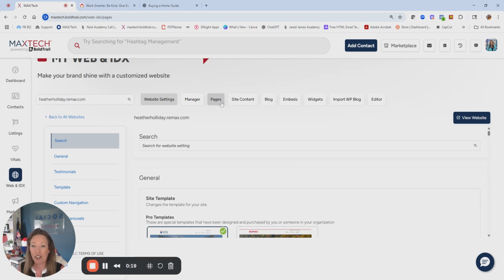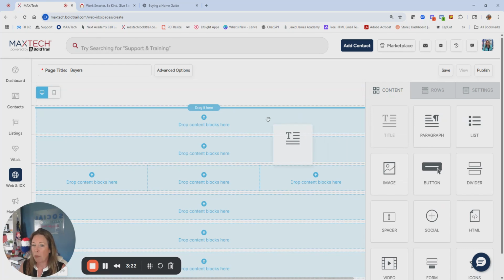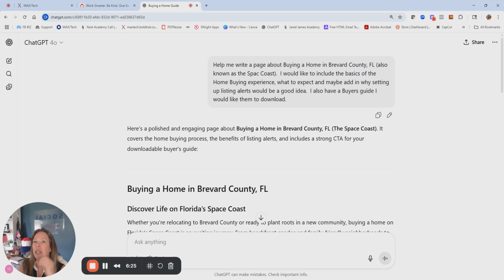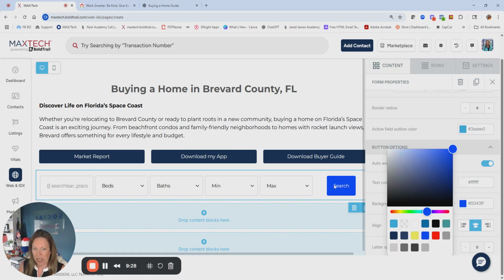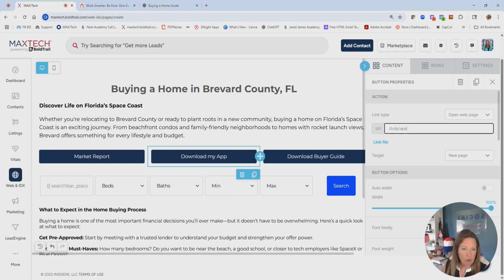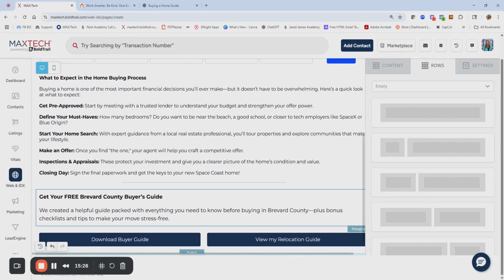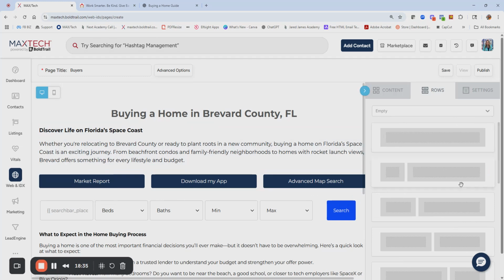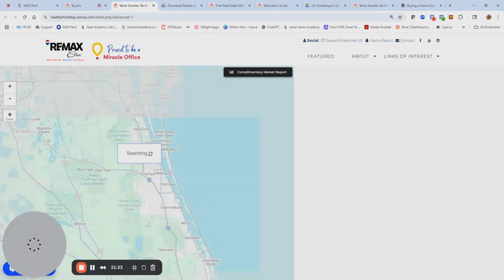Creating an Engaging Buyer's Page for Your Website 🏡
In this video, I walk you through the process of creating a custom buyer page on my MAXTech website powered by BoldTrail. I cover everything from setting up categories and adding content blocks to incorporating buttons for market reports and guides. I also emphasize the importance of using ChatGPT for drafting content and enhancing SEO. As you watch, I encourage you to think about how you can structure your own pages effectively. Please take notes on the layout and features I demonstrate, as these will be valuable for your own projects.